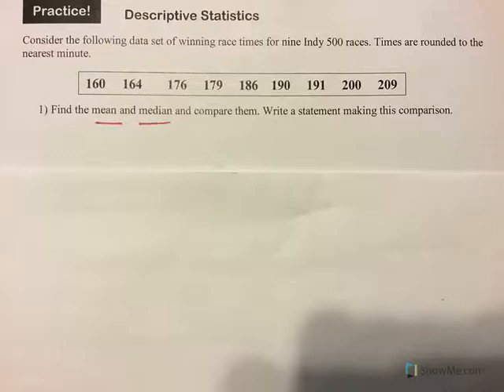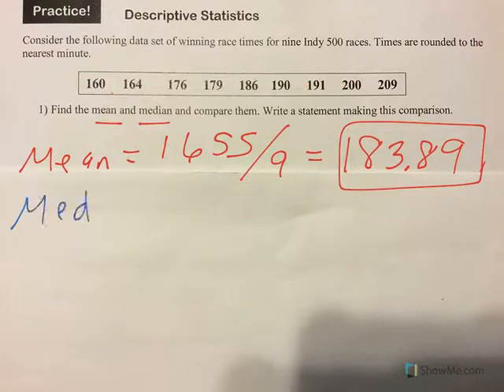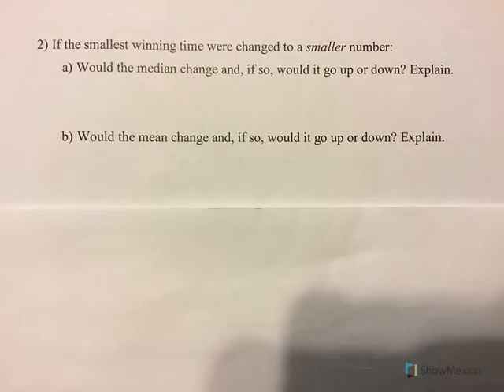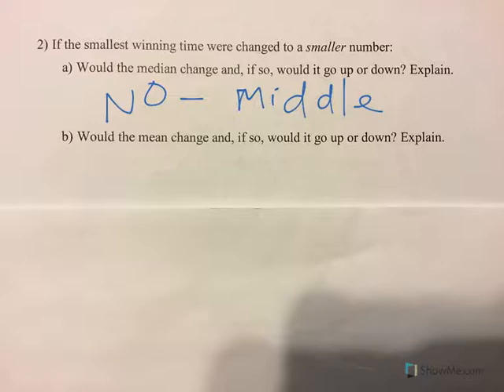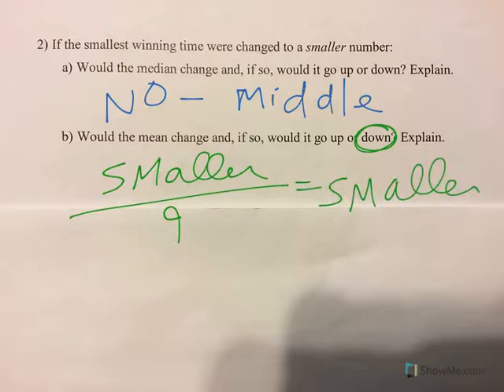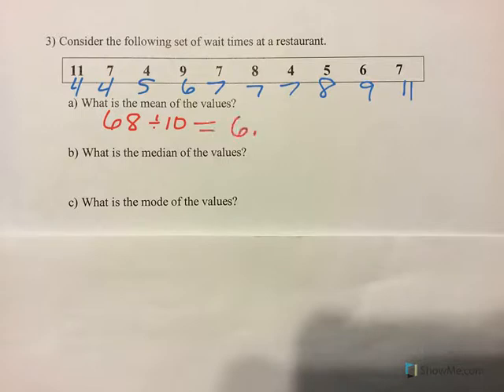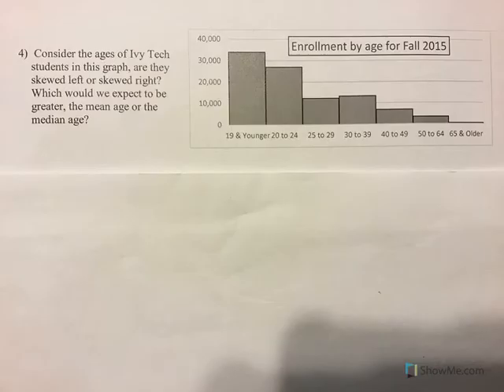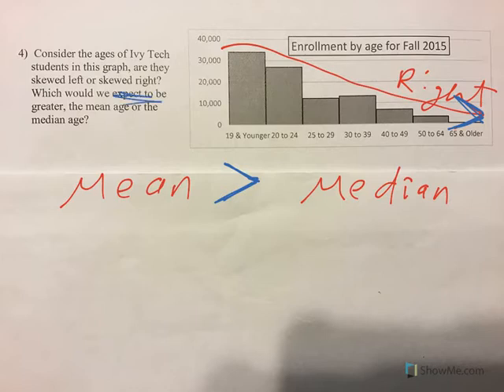Practice: Descriptive Statistics (6)